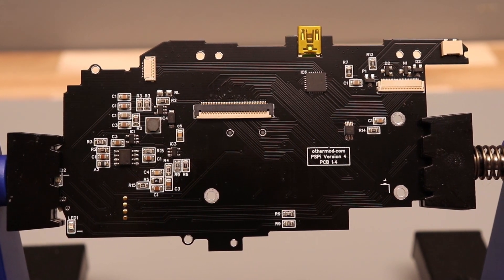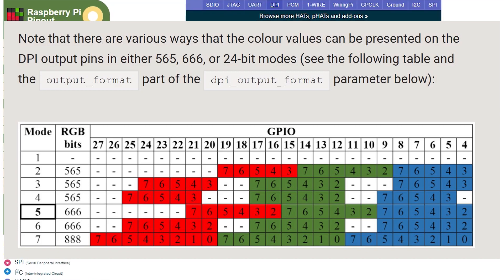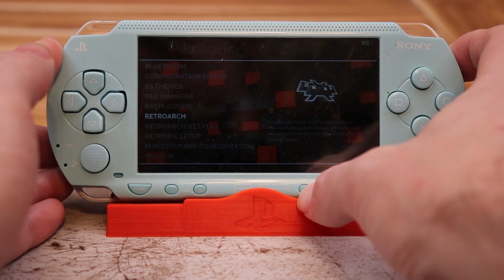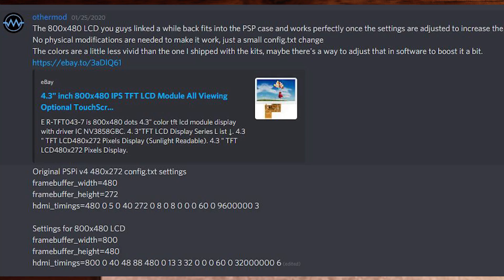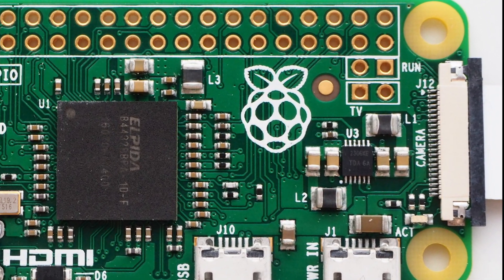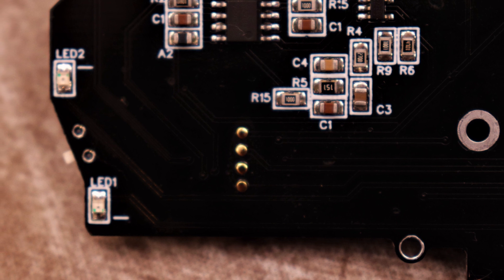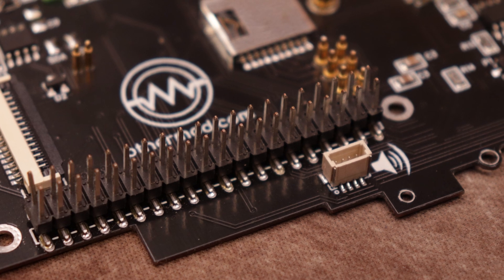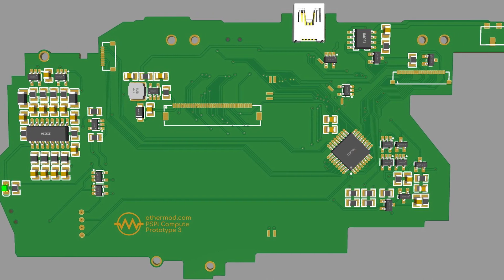PSPi Version 4 Open Source Summary - Part 3 Finale - LCD and Connectors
This is Part 3 (and final part) of a video series on the PSPi Version 4 board to put a Raspberry Pi Zero in a PSP shell. It is meant to be a closure of v4, so I can move on to other projects such as 3D printer mods and possibly some more Raspberry Pi handheld gaming systems.